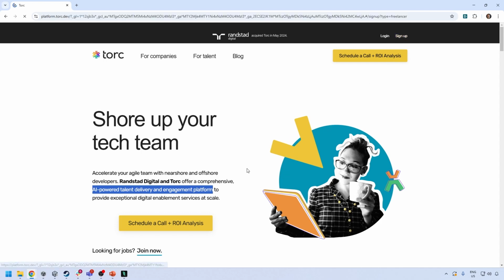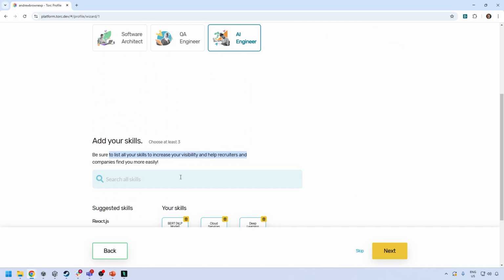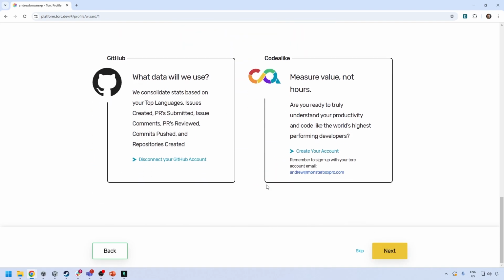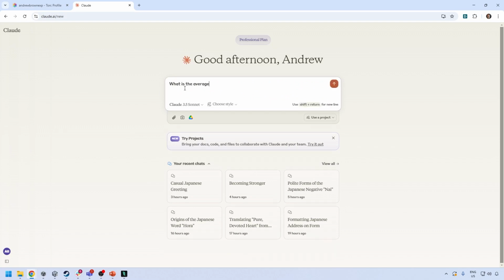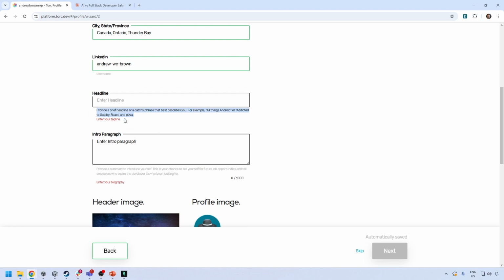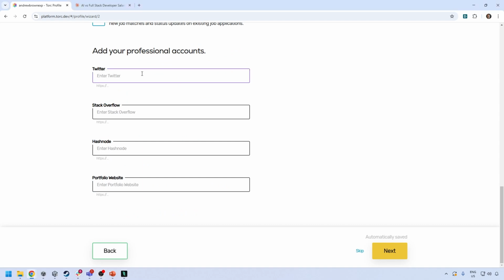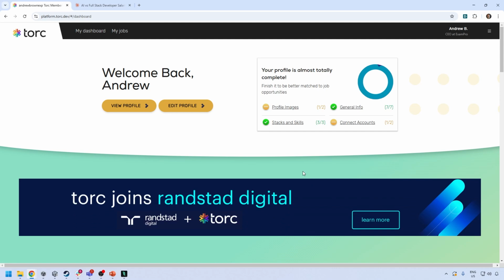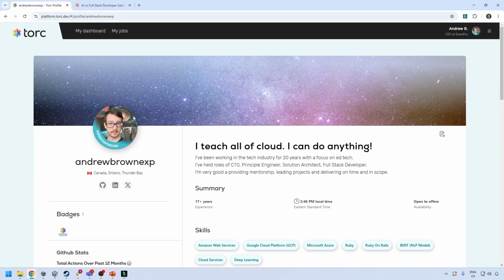Torc Developer Profile